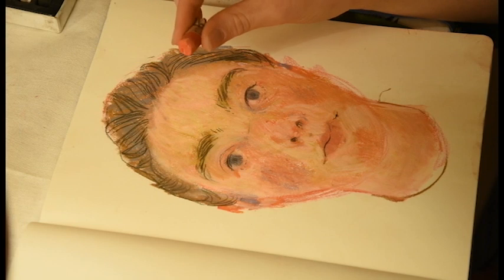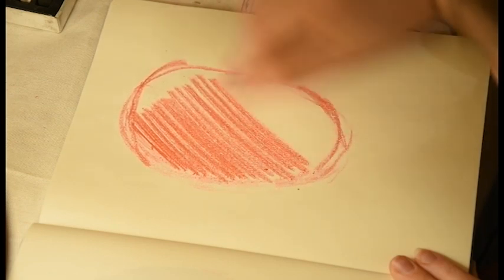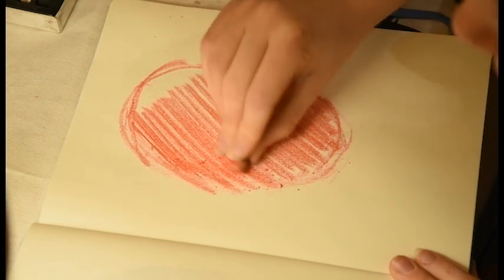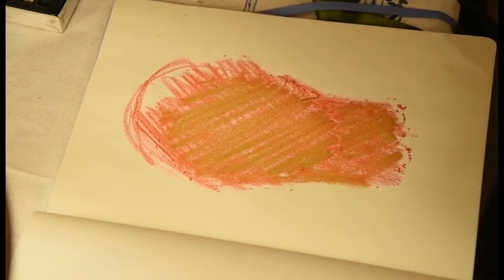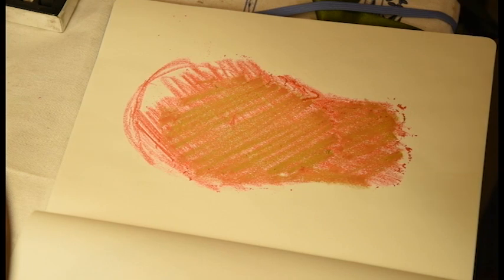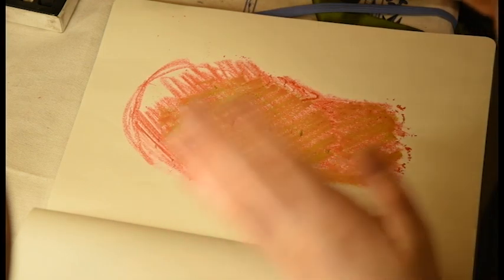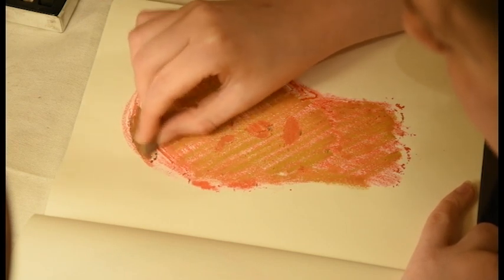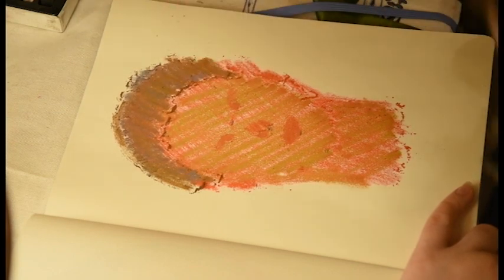Sian Costello: Portraiture Tutorial National Drawing Day 2020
Roscommon artist Sian Costello gives young artists a step by step guide on how to draw their portrait. The tutorial was released as part of Roscommon Arts Centre's National Drawing Day programme 2020 to co-inicde with the launch of the Cruinniu na nOg "This Is Me" children's portraiture exhibition